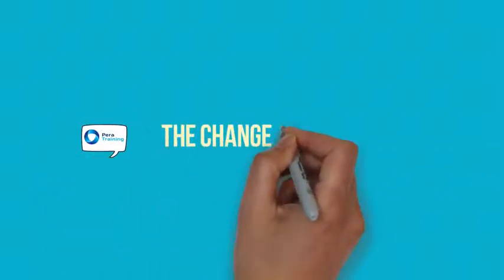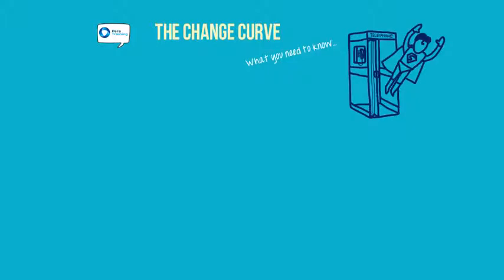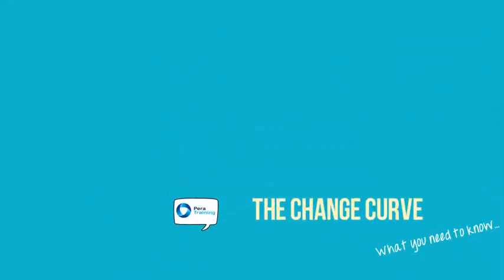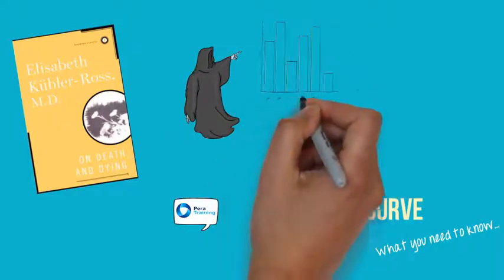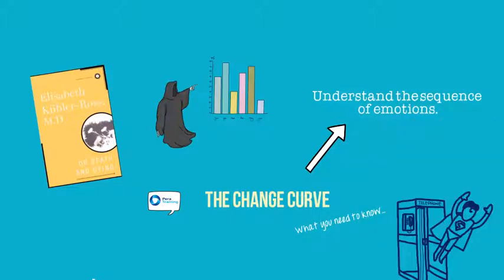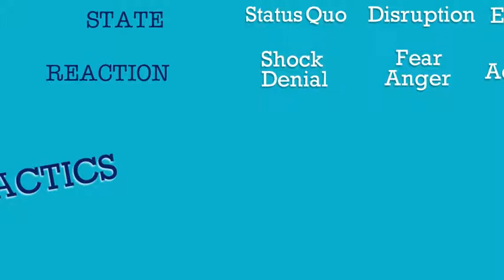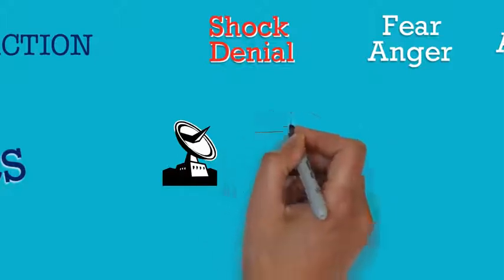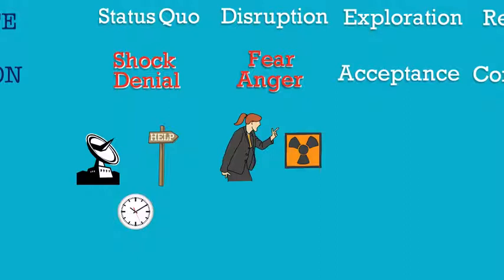The Change Curve HD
The Change Curve